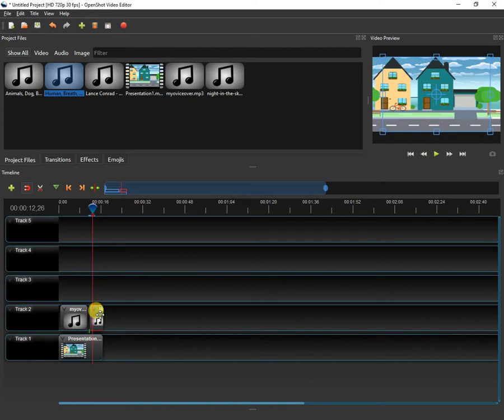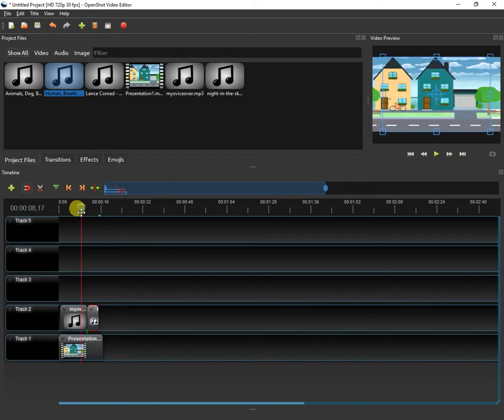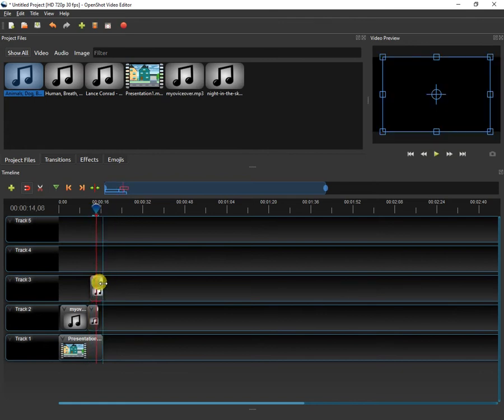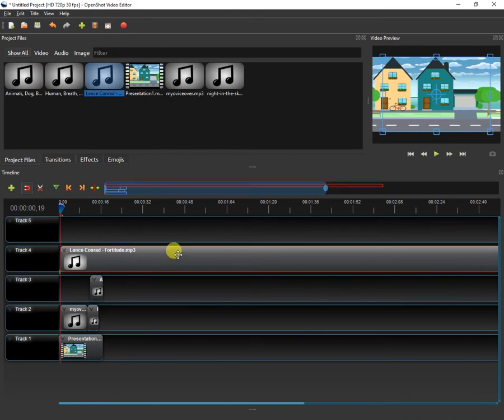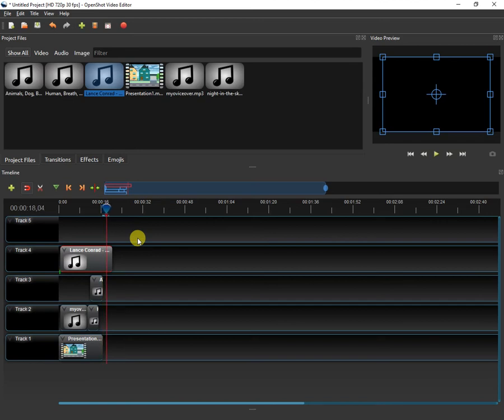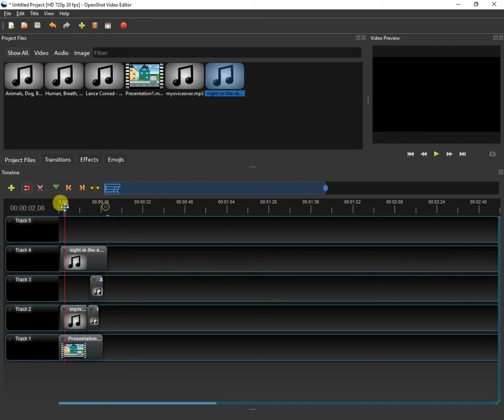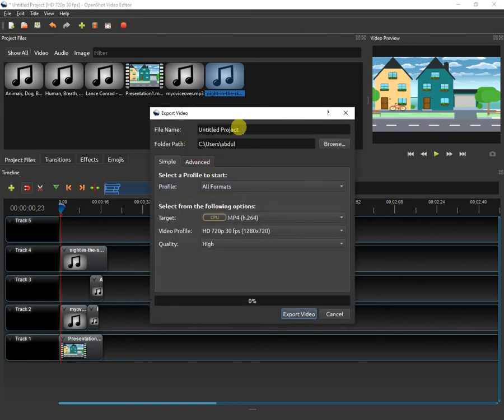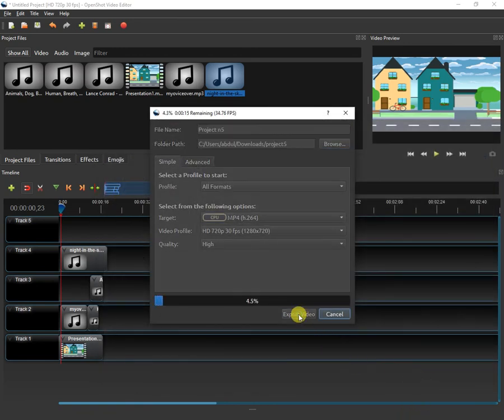In Power Point animation| lesson 9 project 5 | Microsoft power Point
In this lesson we will learn how to edit video with openshot an open source software for free